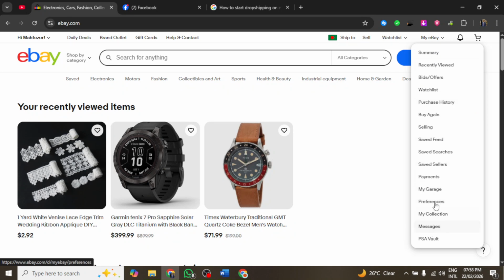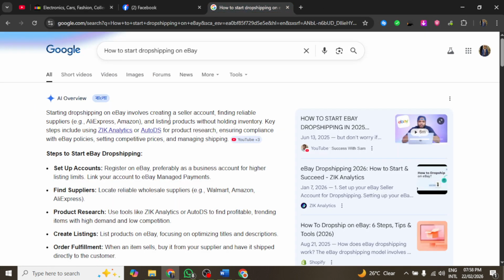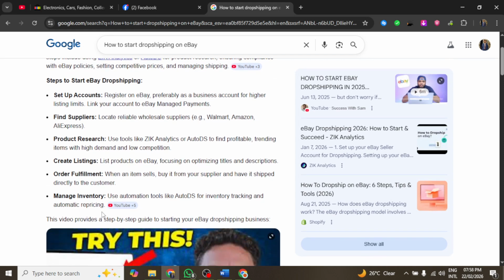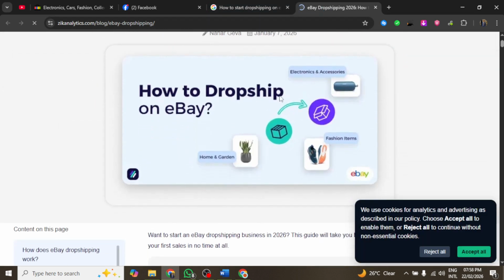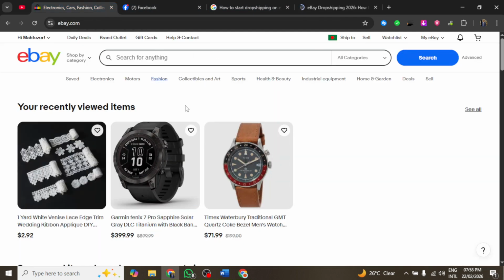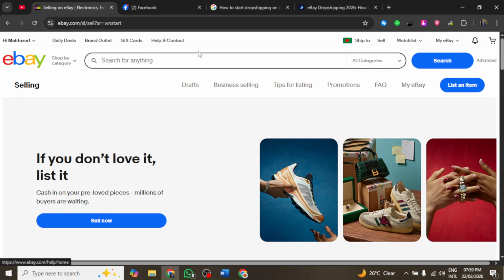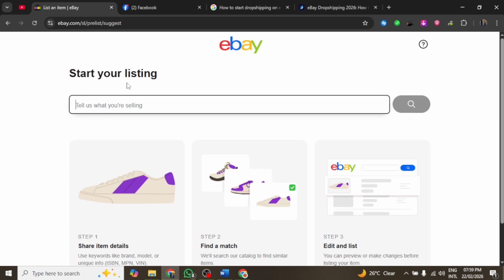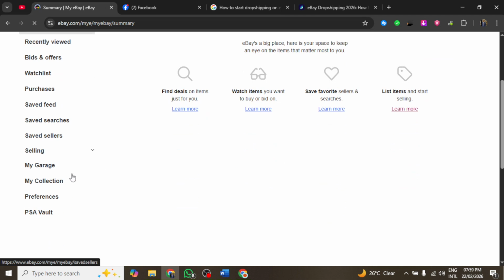How to start dropshipping on eBay for beginners[LATEST GUIDE]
In today's Video we cover, How to start dropshipping on eBay for beginners